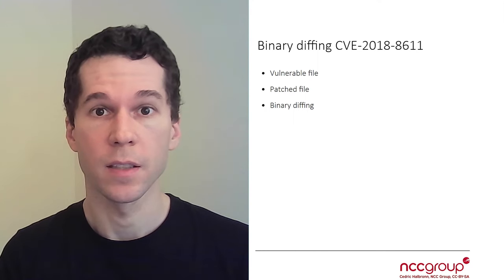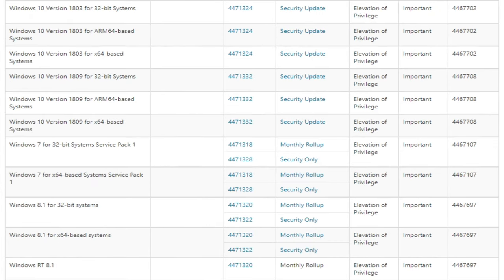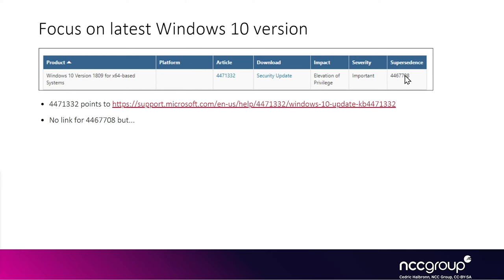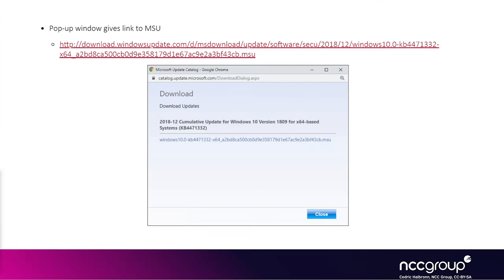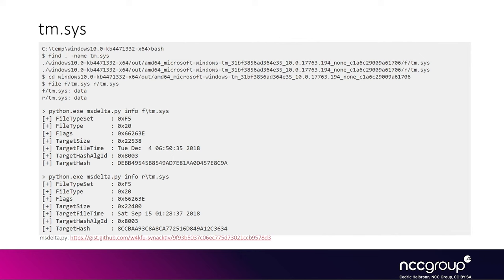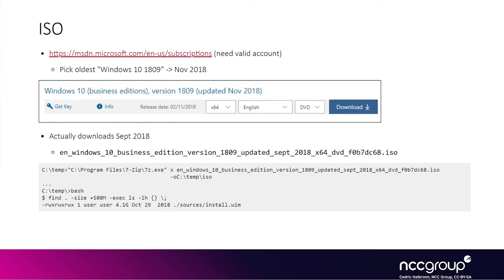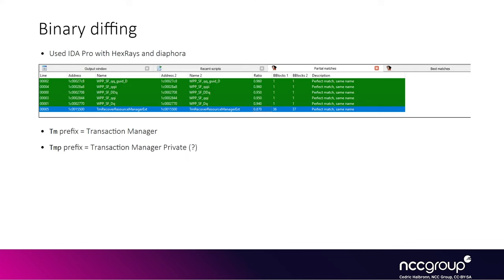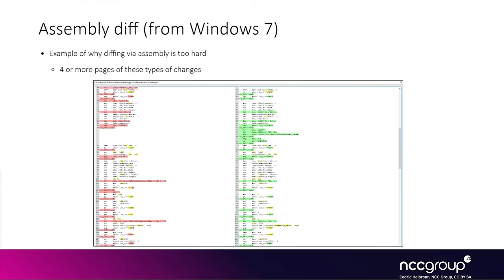Exploitation 4011, Windows Kernel Exploitation: Race + UAF in KTM 03 2 Binary Diffing CVE-2018-8611